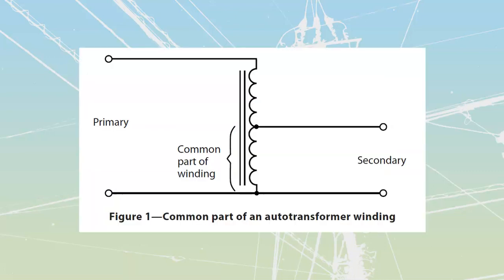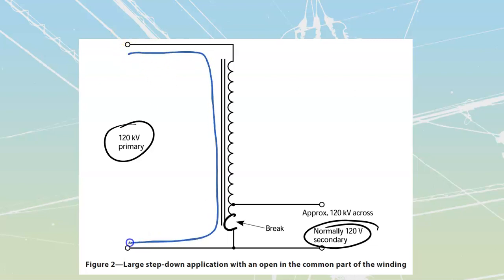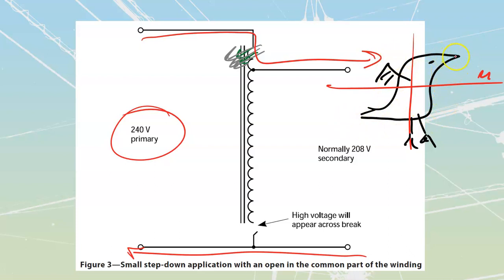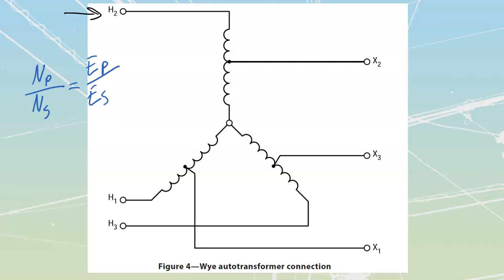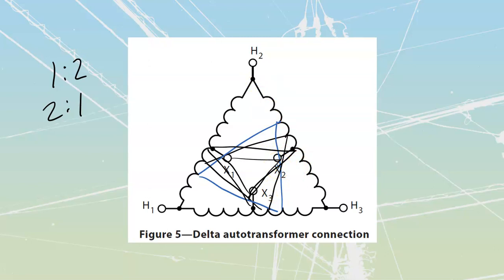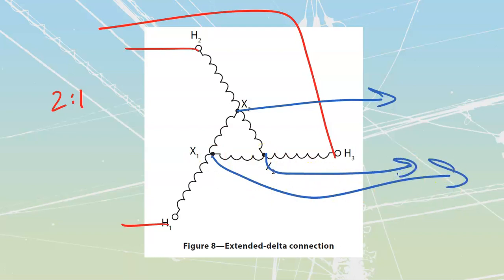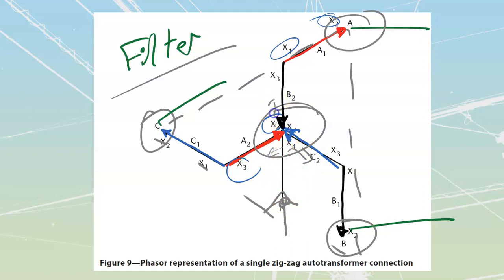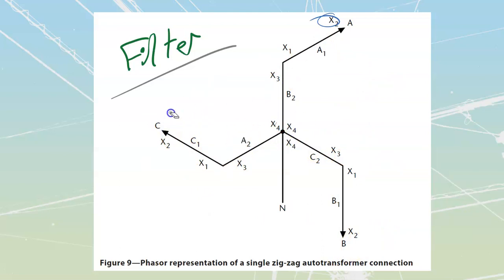Three Phase Autotransformer connections - L3 P3 LT4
Three Phase Autotransformer connections